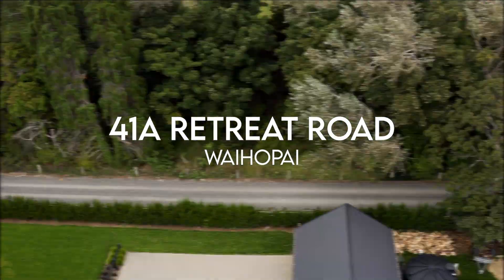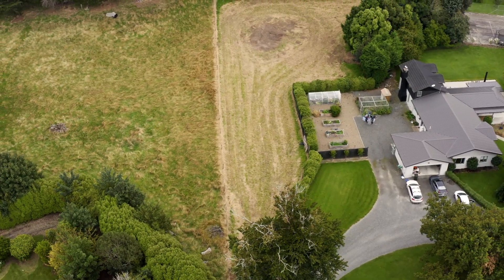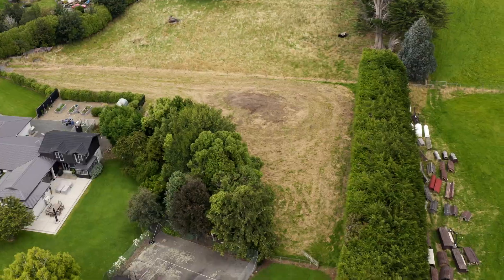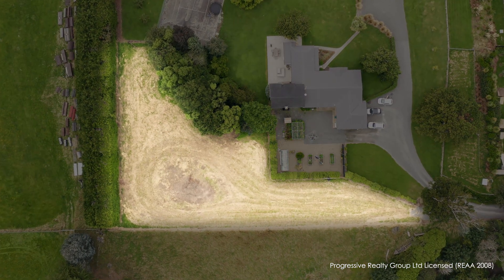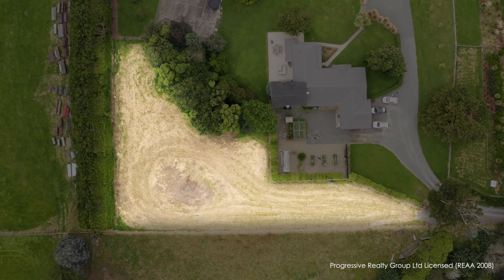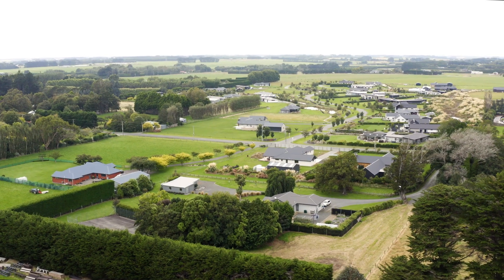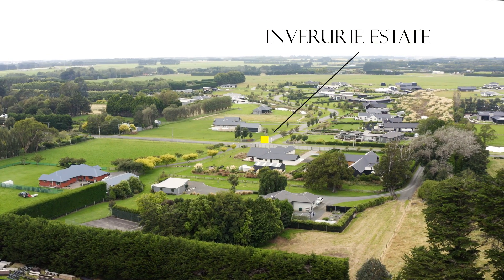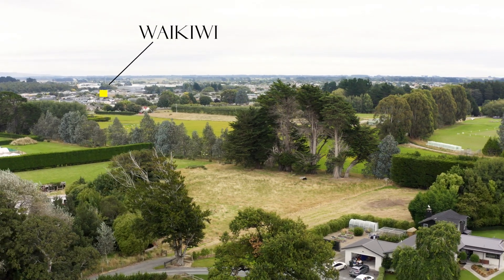41a Retreat Road, Invercargill.